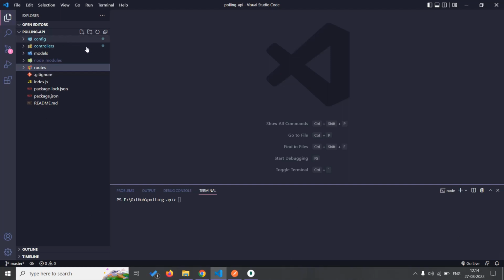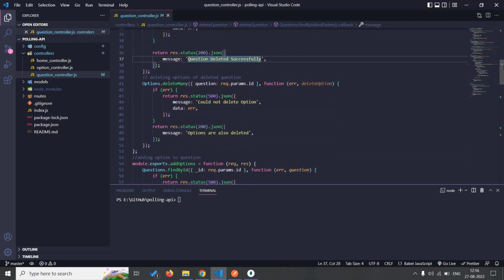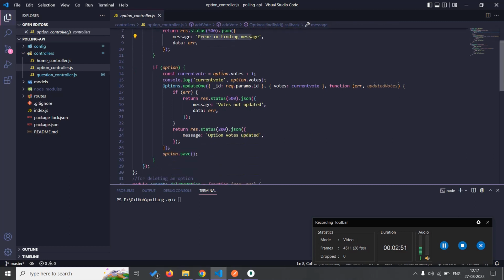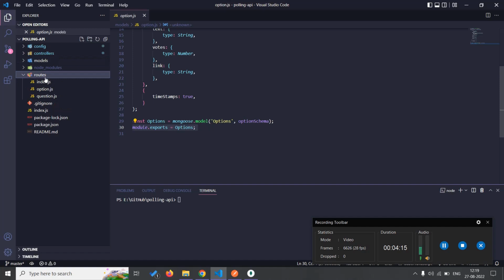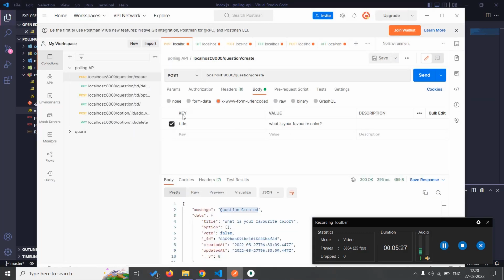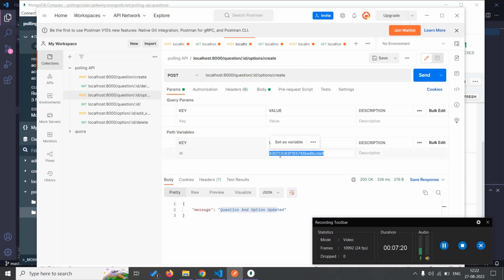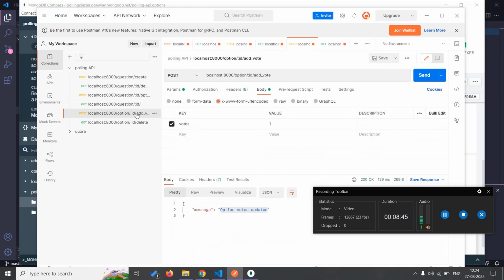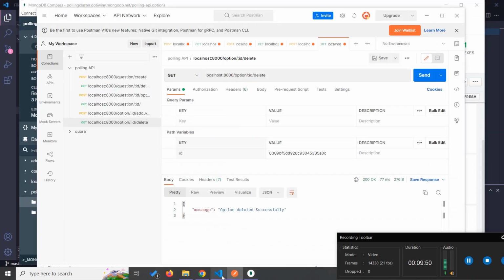polling API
creating a polling Api.

Features:
- Create your own questions
- Delete the questions
- Add Options to the questions
- View questions along with its options
- Delete Options
- Add Votes to the options